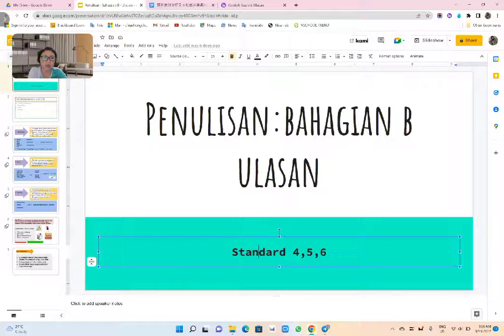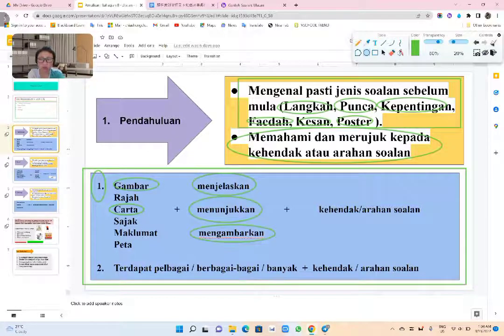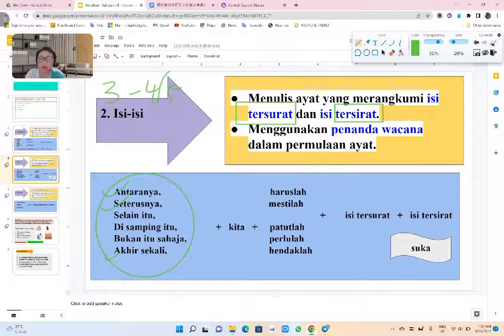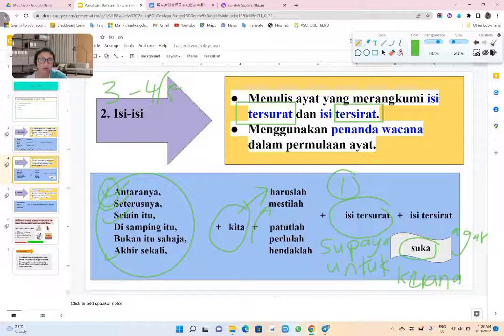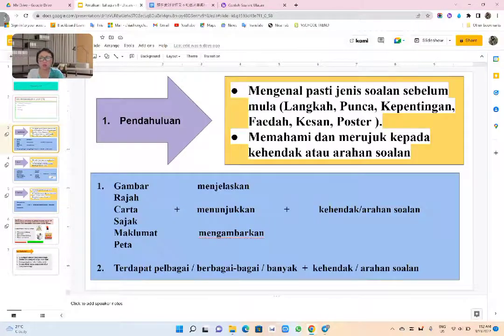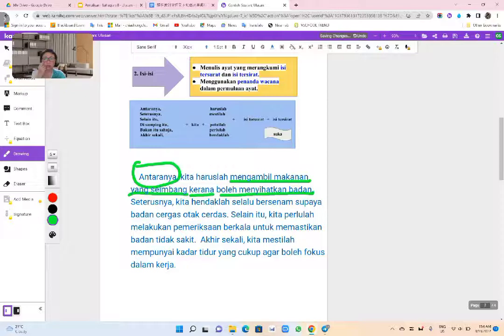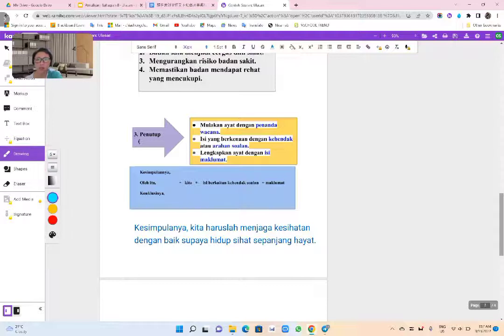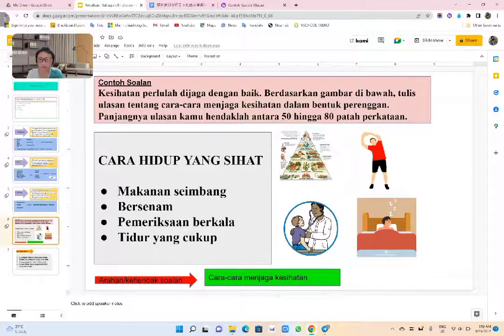Teknik Penulisan: Bahagian B (SJKC 4,5,6)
I am Emily Chia, Education consultant.  We are in the education line and supporting children in preschool, standard 1-6 and Form 1-5 to learn and understand better in their studies.

We collaborate and help educators to benefits from our method/system to grow their business beyond their classroom?

We have many case studies that help many tuition centers/educators in adding their center value and also increase their margin profits after collaborating and implementing our system.😊

Do you want to see how our system works out?

Or free to explore more in my blog post to get info on parenting tips...